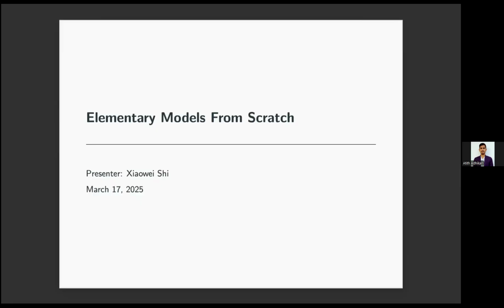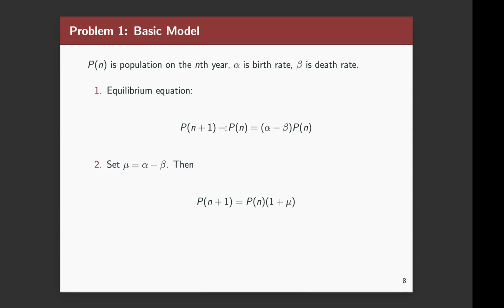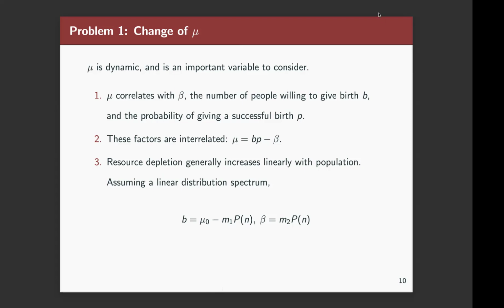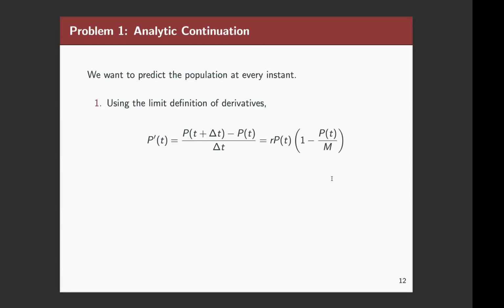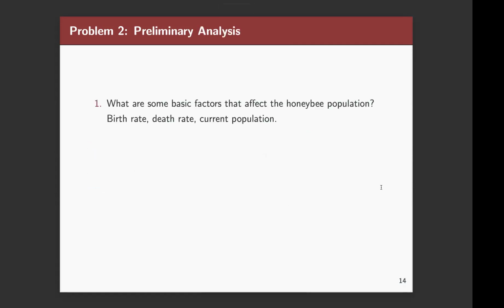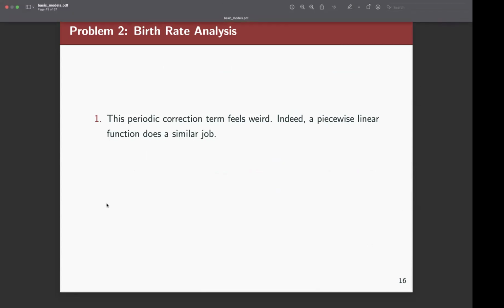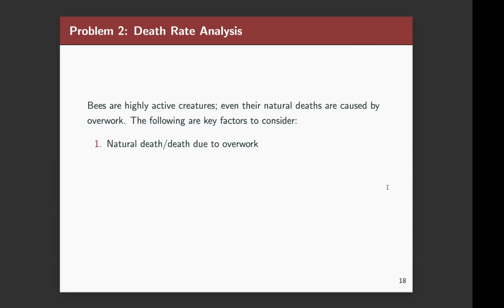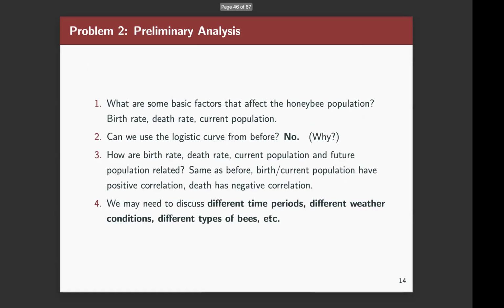2 Elementary Models from Scratch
Dive into “Elementary Models from Scratch”, part of the MMM Bootcamp by MIN. This video teaches how to build simple yet powerful mathematical models from the ground up, helping you approach problems systematically and creatively.

Perfect for students looking to strengthen their modelling skills and boost their problem-solving toolkit.